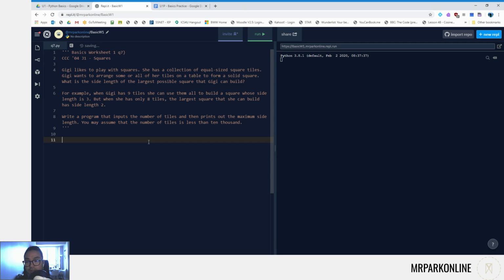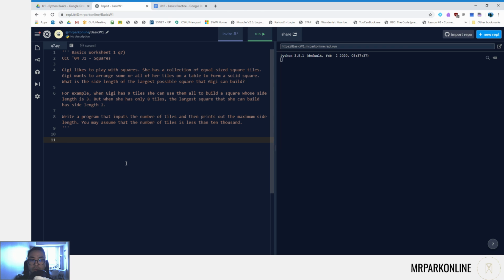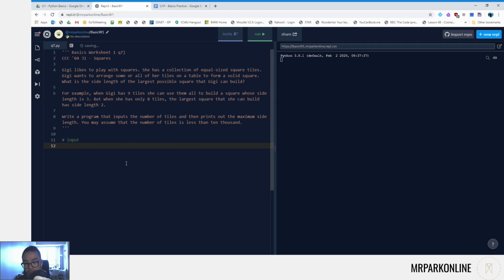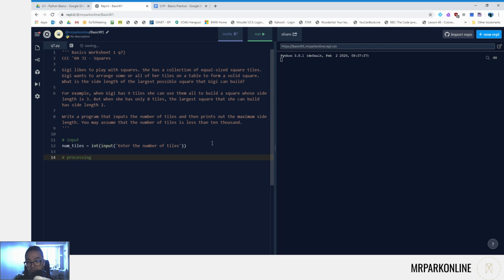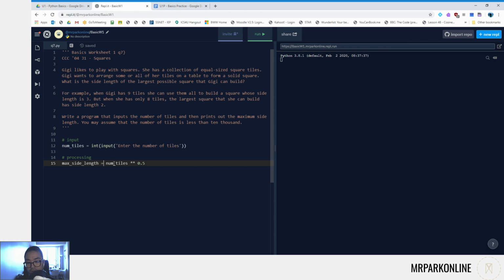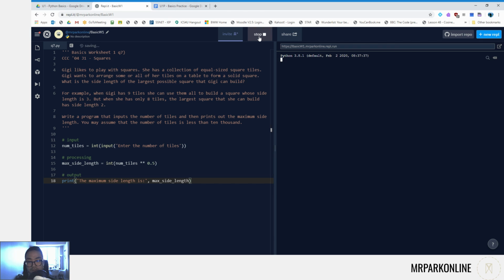Tipping Calculator | Python Basics U1W1